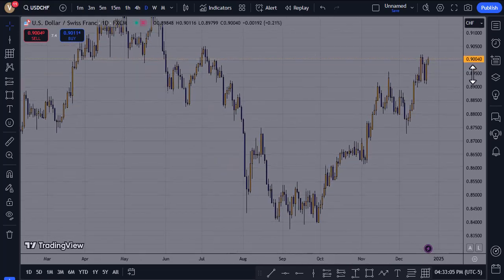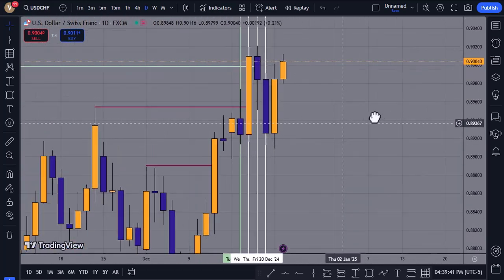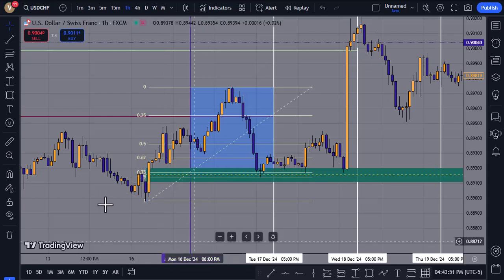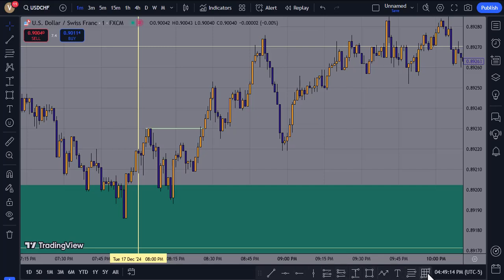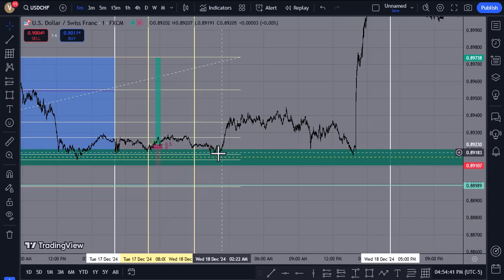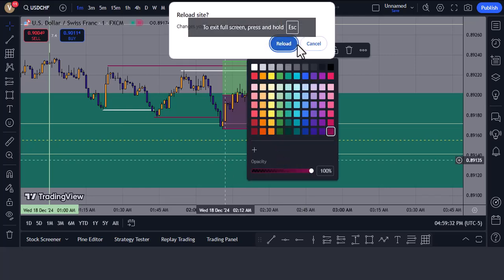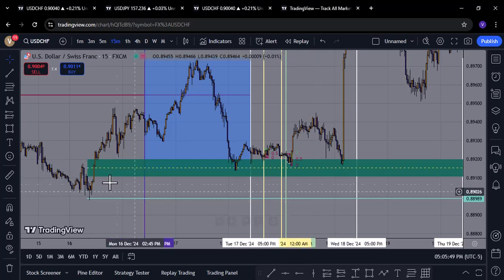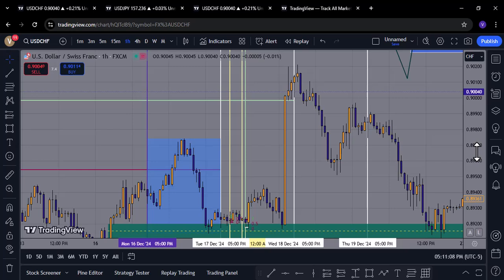Day Trading Model for 2025 |using ICT Concepts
This is the video you need to see to ensure your day trading takes another trajectory for good. Check it out for yourself 🥳